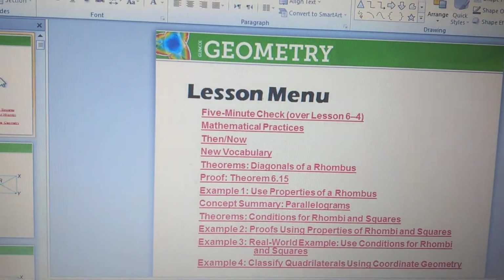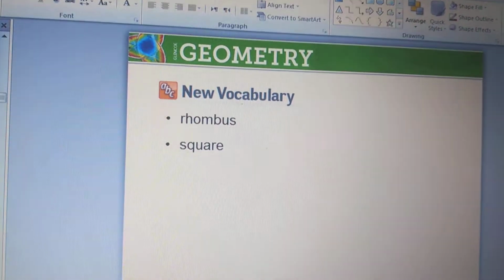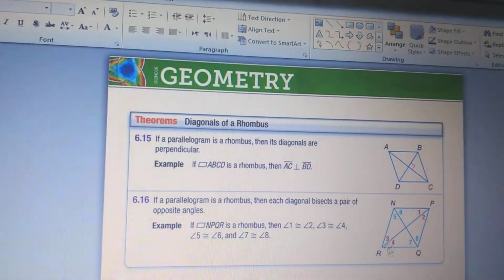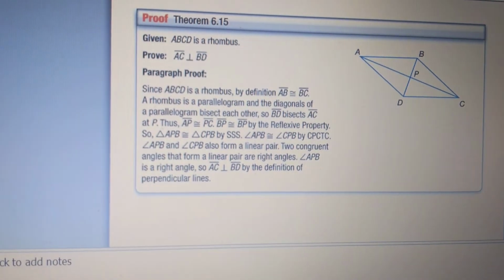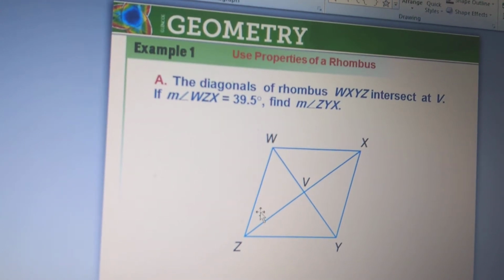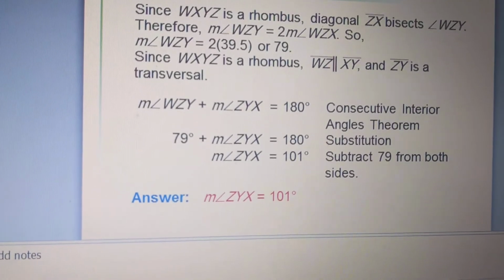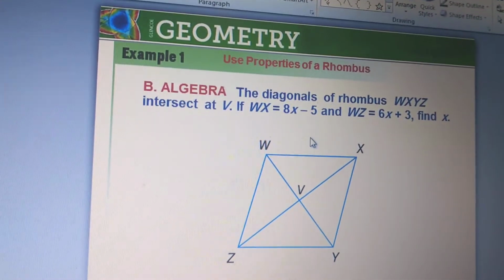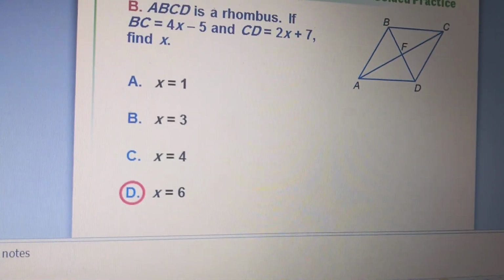Rhombi and Squares (grade 8) part 1